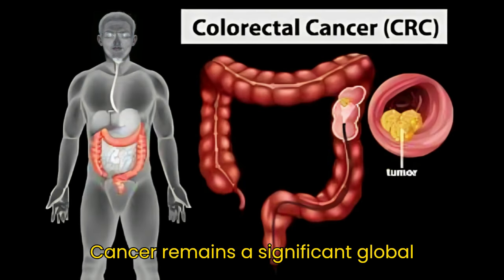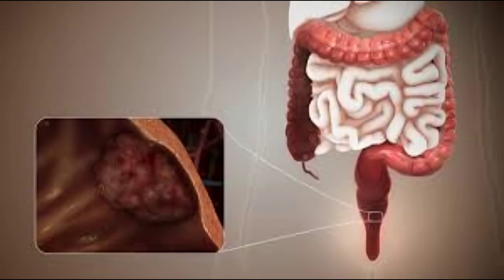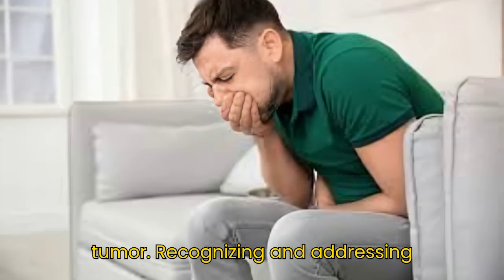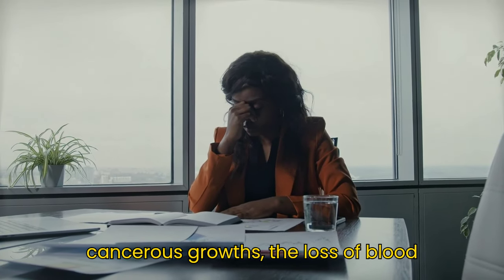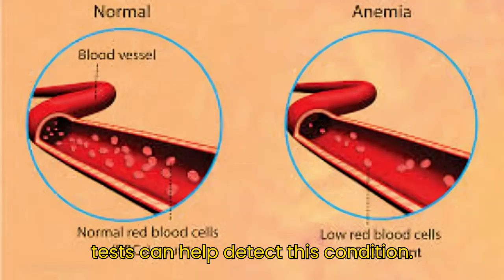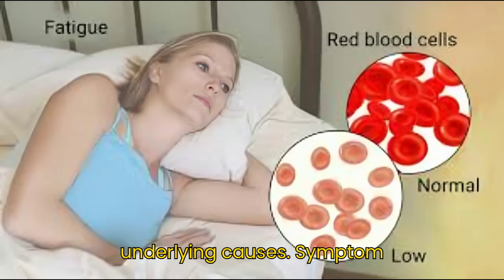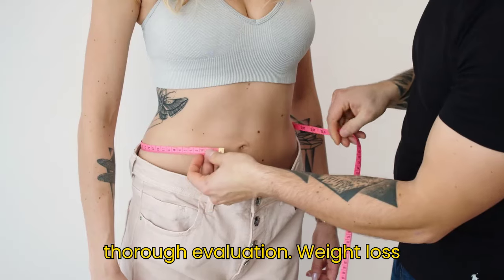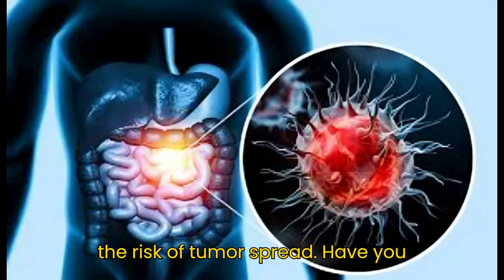Warning Signs Of Colon Cancer You Should NOT IGNORE in 2024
Cancer remains a significant global health concern, claiming nearly 10 million lives in 2020 alone. Among the various types, colon cancer stands out as one of the most prevalent, with over 101,000 new cases reported annually in the U.S.

Recent research indicates a concerning trend of younger individuals, even those in their 20s and 30s, being diagnosed with this disease. In today's video, we'll delve into the importance of early detection and highlight the key signs you should watch for. Let's get started.
Symptom 1: Nausea
Nausea is a common yet often overlooked symptom of colon cancer. Persistent nausea and vomiting should not be dismissed, as they could indicate bowel obstruction, potentially caused by a tumor. Recognizing and addressing this symptom early can prevent further complications.

Symptom 2: Fatigue
Chronic fatigue, beyond what can be attributed to daily stress or lifestyle, is another important indicator. It may suggest that your body is struggling against cancerous growths. The loss of blood through the stool, often unnoticed, can lead to iron deficiency and chronic fatigue.

Symptom 3: Rectal Bleeding
Rectal bleeding, whether bright red or dark maroon, should prompt immediate medical attention. While it may be intermittent, significant bleeding could indicate underlying issues such as colon cancer. Monitoring changes in bowel movements, especially if accompanied by bleeding, is crucial.

Symptom 4: Anemia
Anemia, characterized by a decrease in red blood cells, could be a consequence of bleeding from colon tumors. Routine blood tests can help detect this condition. Anemia resulting from colon cancer should be investigated promptly to address underlying causes.

Symptom 5: Unproductive Bowel Movements
The feeling of incomplete bowel movements, known as tenesmus, is another potential symptom. If you experience the urge to clear your bowels but are unable to do so effectively, it could indicate the presence of a tumor in the colon or rectum.

Symptom 6: Narrow Stool
Changes in stool shape and consistency, particularly if stools become narrower than usual, should not be ignored. Regularly monitoring your bowel movements can help identify such changes, which may indicate underlying issues, including colon cancer.

Symptom 7: Constipation
Persistent constipation, especially if it lasts for an extended period, could be a red flag. While it can have various causes, including dietary factors, chronic constipation may be associated with colon tumors and should be evaluated by a healthcare professional.

Symptom 8: Abdominal Pain
Abdominal pain, particularly if it is persistent, severe, or accompanied by tenderness, could signify underlying issues such as blockages or tears caused by tumors. Nausea, vomiting, and abdominal swelling may also accompany this symptom.

Symptom 9: Unexpected Weight Loss
Sudden and unexplained weight loss, alongside other symptoms, warrants thorough evaluation. Weight loss can occur due to tumors interfering with nutrient absorption and metabolism. Recognizing and addressing these warning signs promptly is crucial for early detection and treatment of colon cancer.